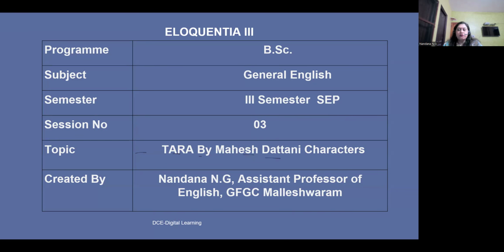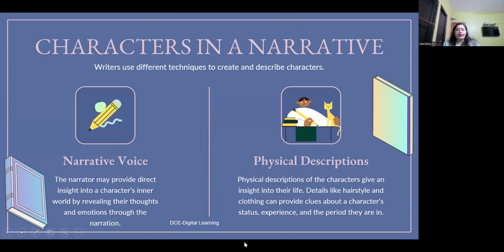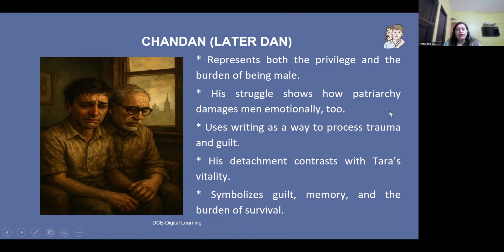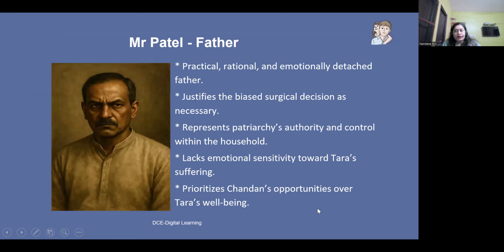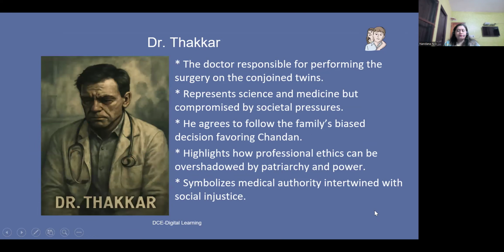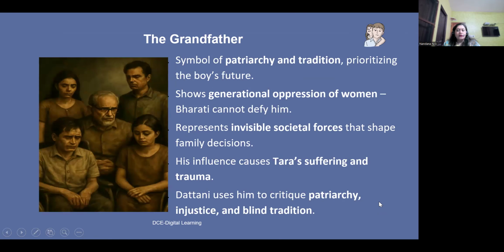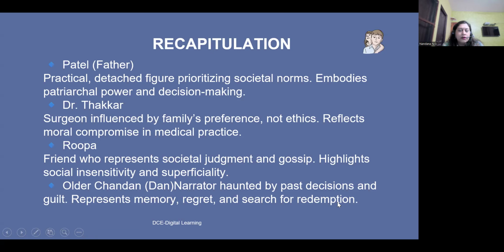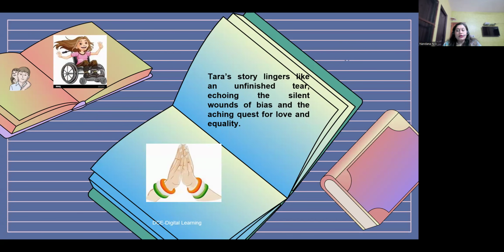Character Sketch of TARA -Play by Mahesh Dattani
TARA Play by Mahesh Dattani Character Sketch@deptofenglishgfgcmalleshwaram